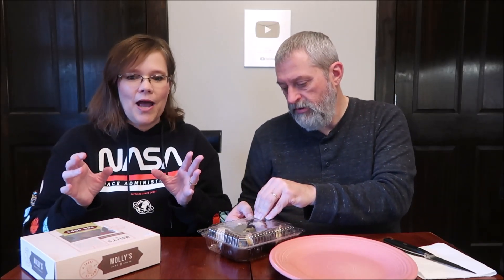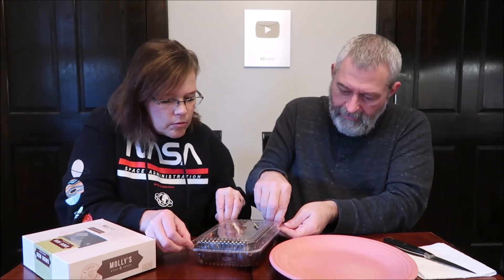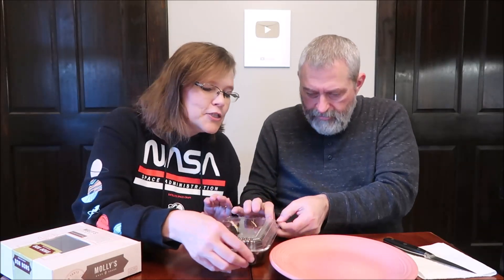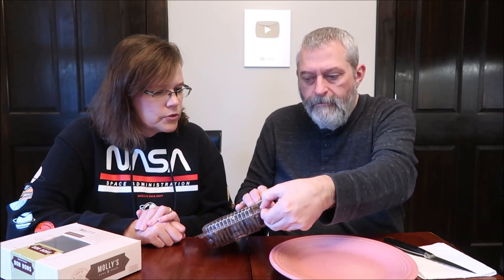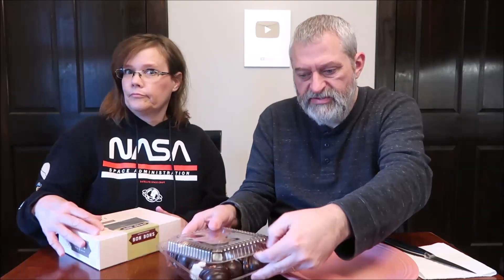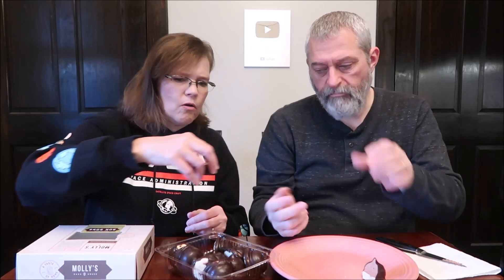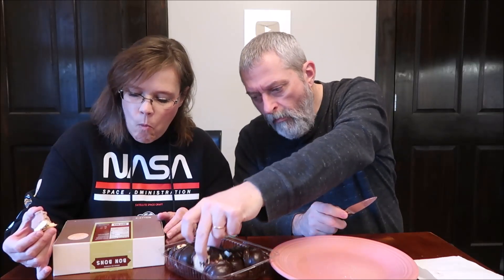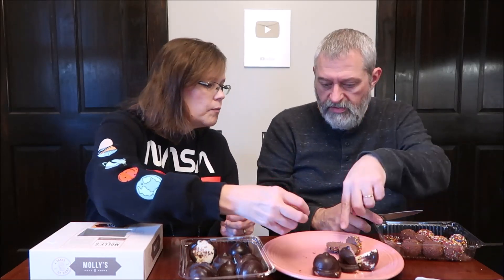Molly’s Bake House: Rum Balls, Rainbow Cookies & Bon Bons Review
This is a taste test/review of Molly’s Bake House Rum Balls, Rainbow Cookies and Bon Bons. They were $9.99 each at The Fresh Market.